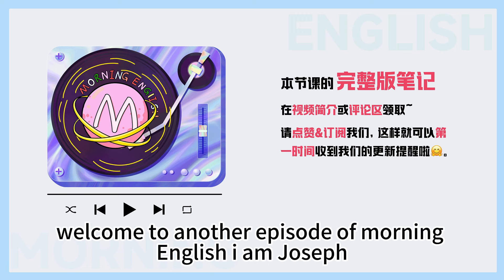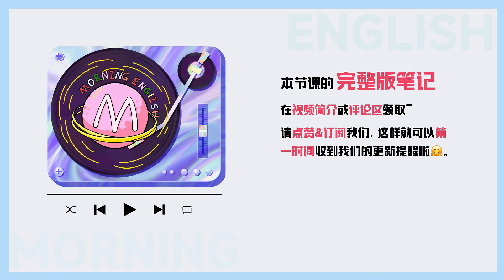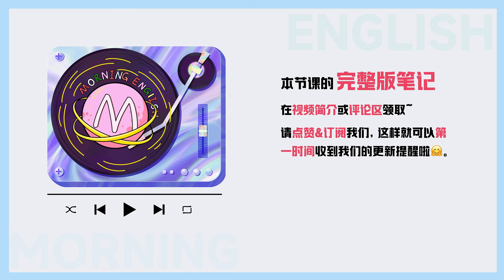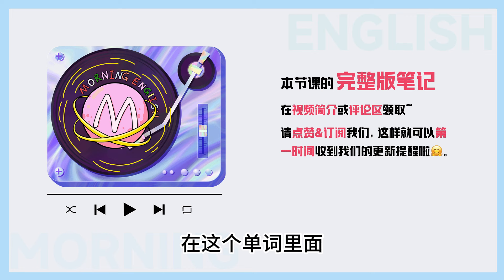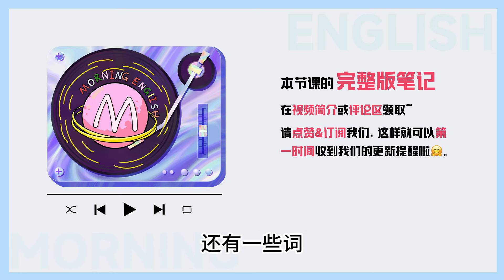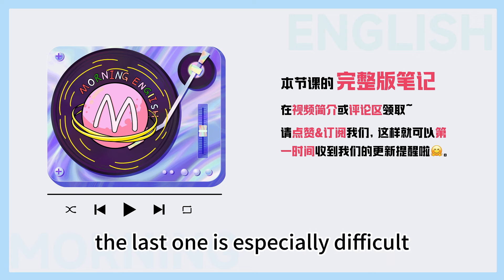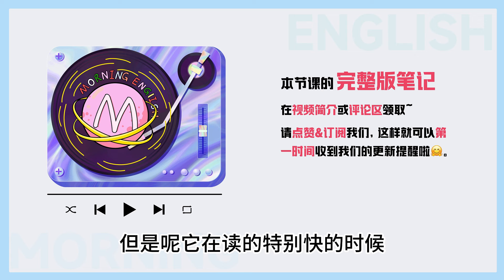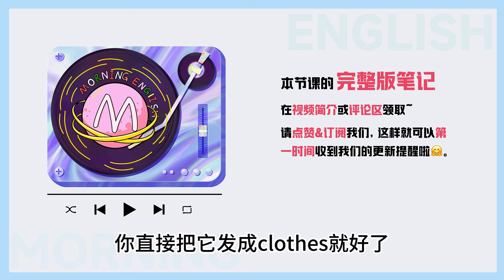「clothes」你一直念錯了！這麼讀才對！